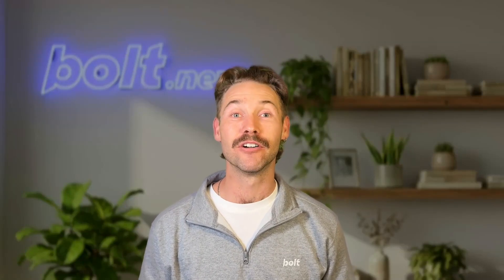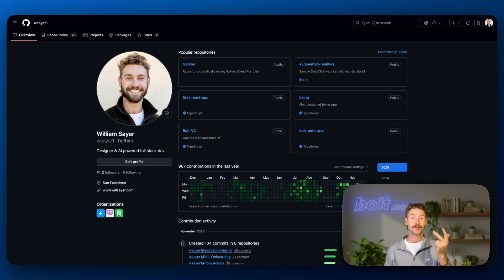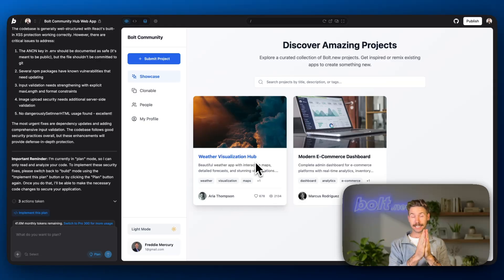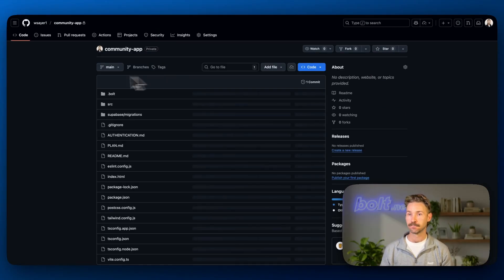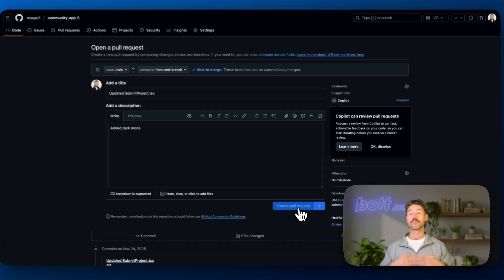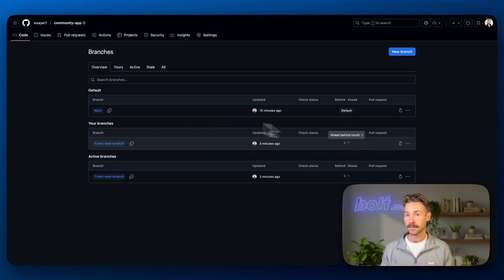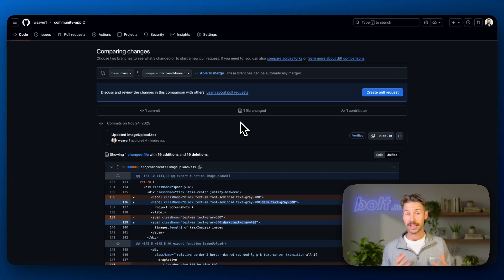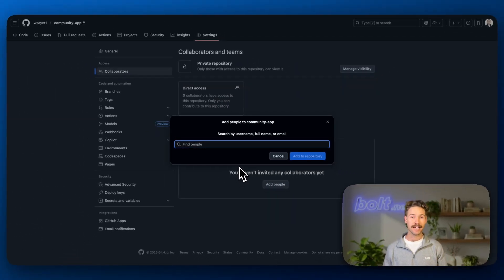GitHub Version Control in Bolt.new Made EASY (Vibe Coding Tutorial)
This tutorial provides a comprehensive overview of how to manage version control within Bolt and how to leverage the industry-standard tool, GitHub. Utilizing these systems is essential to ensure your projects remain secure and allows for powerful collaboration.

Timestamps:
00:06 - Version Control in Bolt.New
01:08 - Github Setup
01:47 - Create a Repo
02:24 - Branching
04:39 - Pull Request
06:35 - Code Diffs
08:39 - Collaborating with Git

Version Control in Bolt
Within Bolt, every time the agent finishes a command, it provides a short explanation and adds a bookmark icon. You can save this progress by enabling the bookmark. By accessing the version history through the name at the top, you can review every single change made by the Bolt agent. It is recommended to get into the habit of bookmarking features as you finish building them and then clearing the context.
Integrating GitHub
Getting Started: You will need a free GitHub account (github.com). Once connected, you can create a repository, which houses the entire codebase for a single project.
Branches: Branches allow you to create another version of your existing codebase where you can safely make changes. This way, if something goes wrong, you can delete the branch or switch back to the original main branch without affecting the existing production code. Every time Bolt finishes a prompt, it counts as a commit to the branch, which saves your progress.
Pull Requests (PRs) and Merging: If you are happy with the changes in a branch and ready for production, you initiate a pull request. A pull request is a proposal to merge the changes into the main project branch. Once checks confirm there are "no conflicts," you can confirm the merge, successfully incorporating the feature (like Dark mode) into the main branch.
Understanding Diffs: The diff shows the difference in the code. In a unified view, red shows code that has been removed and blue shows code that has been added. This tool, which can also be viewed in a split view, is valuable for debugging, allowing you to trace files that have been changed during certain pull requests to identify where a bug may have been introduced.
Collaboration and Security
You can share a branch with a remote developer or freelancer, pay them to make technical changes, and then pull those changes back into your main branch. This is done by jumping into the repository settings and adding collaborators using their GitHub username or email.
For high-level production code, tools like Code Rabbit can be connected to GitHub to act as another set of AI eyes to look over code changes and identify potential problems.
Final Tip: While using version control and GitHub may feel like extra work, it is worth it because if something drastically goes wrong, it is "incredible to come back and resort to a recently saved version".